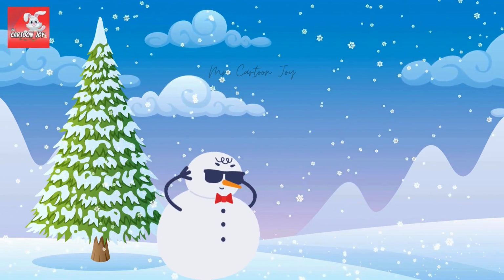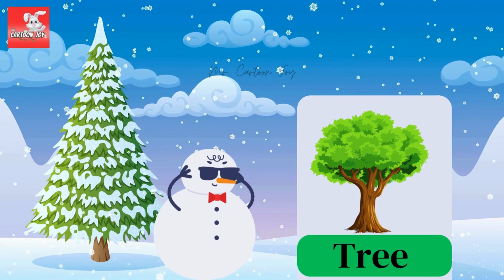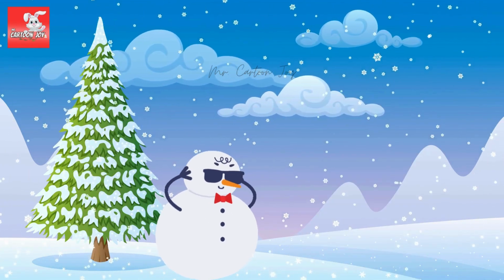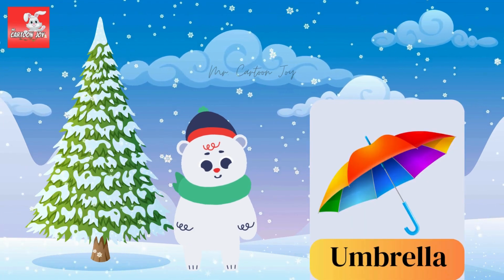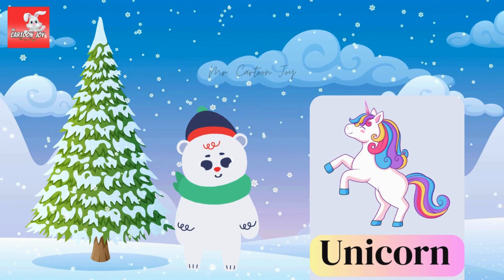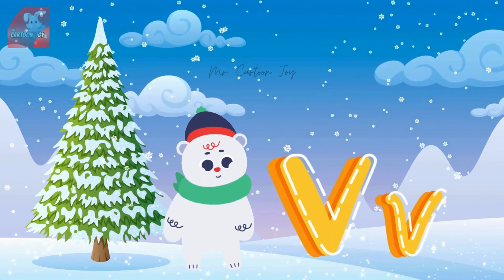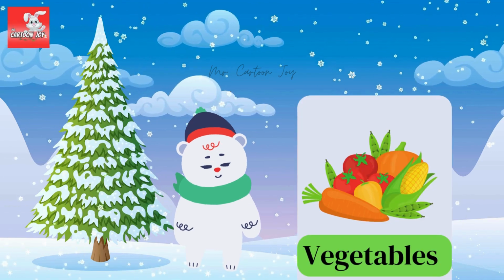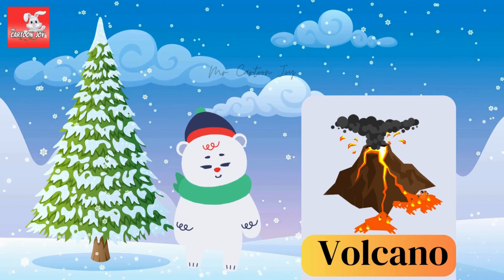Learn English Alphabets A to Z with Pictures | Fun ABCD for Kids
**Description:**
Looking for a fun and engaging way to teach your kids the English alphabets? This video is perfect for children aged 2-6 years! Learn the ABCD from A to Z with vibrant pictures and sounds. Each alphabet is paired with a picture to make learning fun, interactive, and memorable.

✅ **What’s Inside:**
- A to Z English alphabets with pronunciation.
- Colorful visuals to grab kids' attention.
- Easy-to-follow format for toddlers and preschoolers.

This video is specially designed for kids to learn alphabets in a playful way. Perfect for parents, teachers, and anyone who wants to teach ABCs to children.